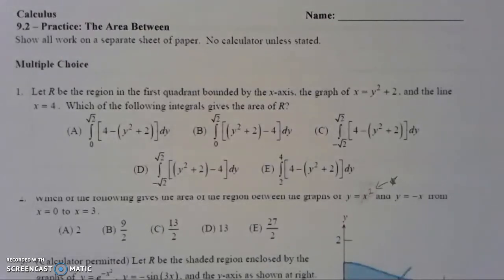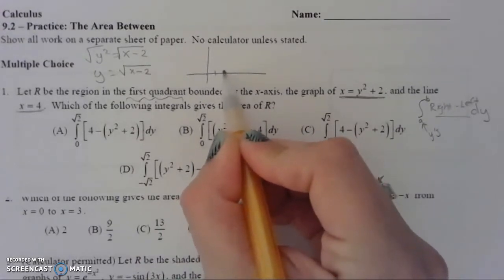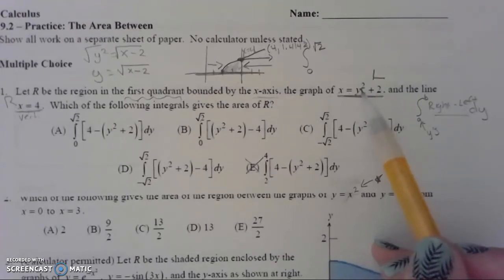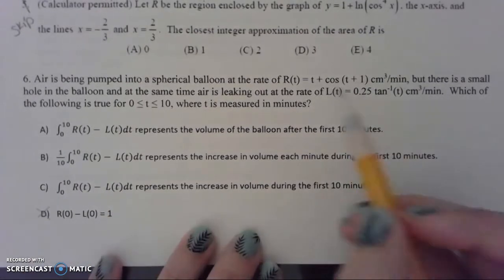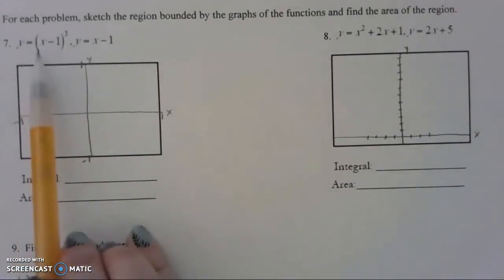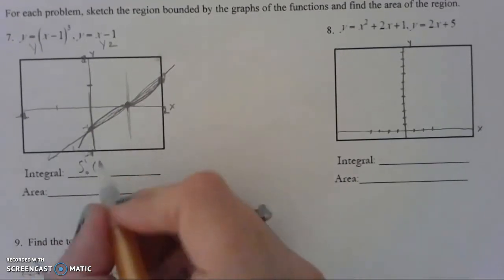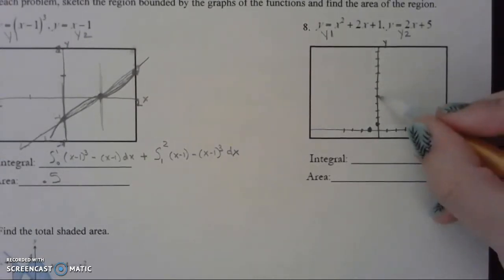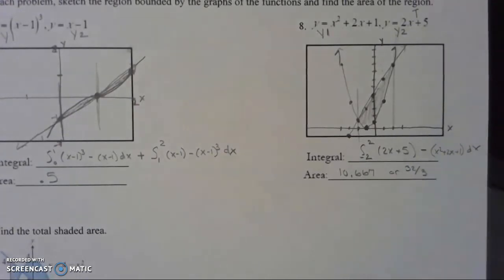9 2 Day 2 Area Between Part 1